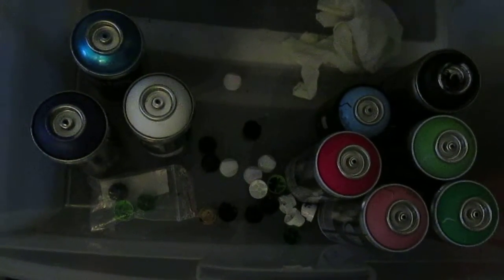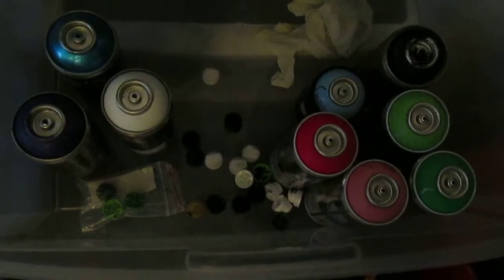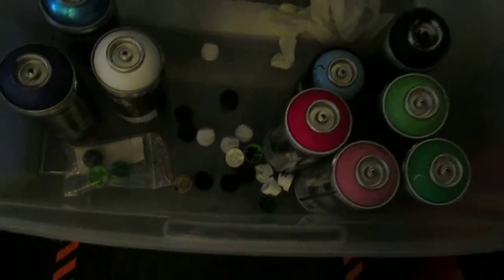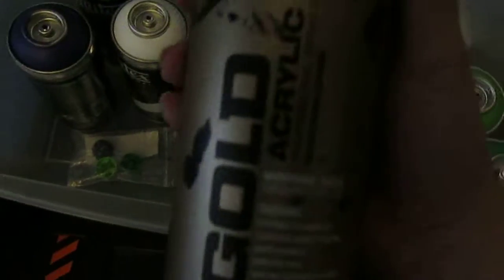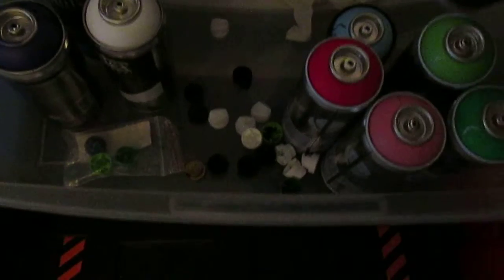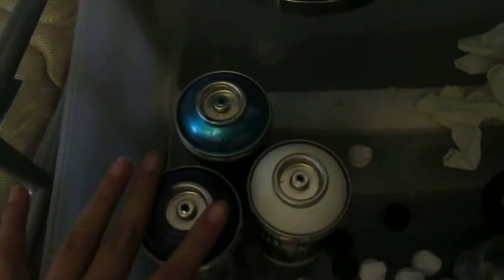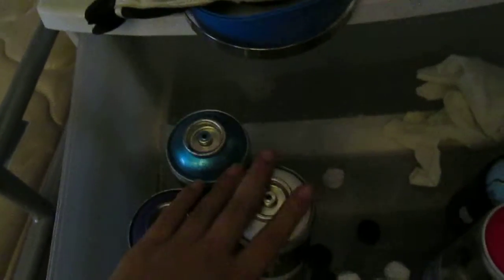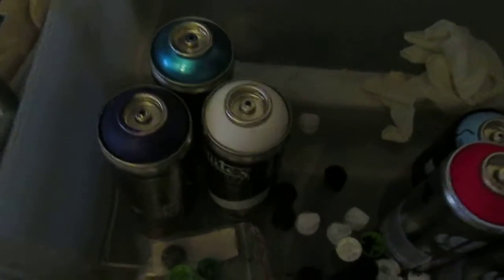spray paint setup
hey guys sorry I was just a little board so I made a quick video. this is what I have now.  liqutex: purple , white ,blue. German Montana: black.